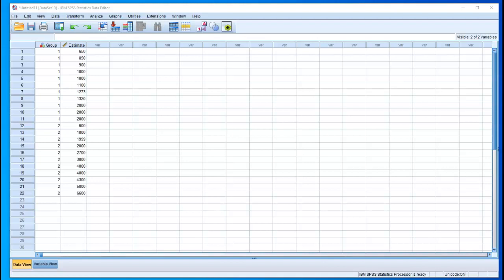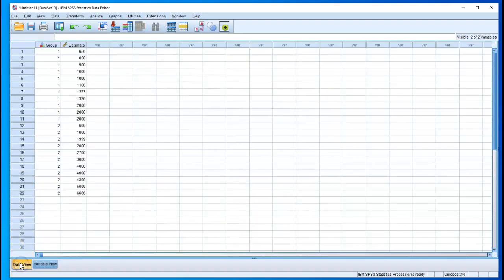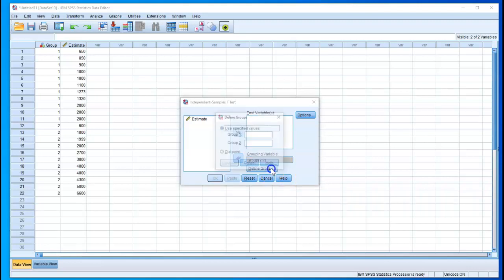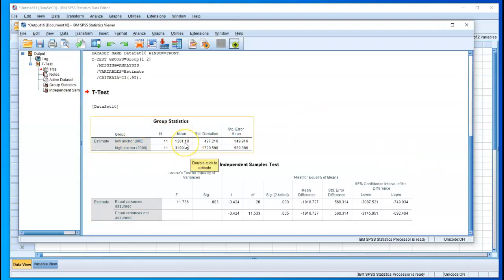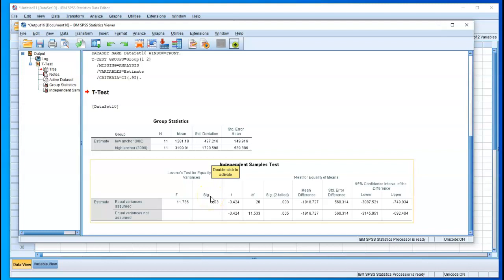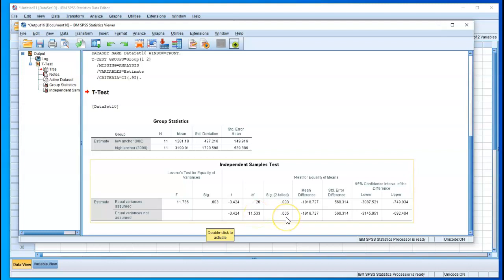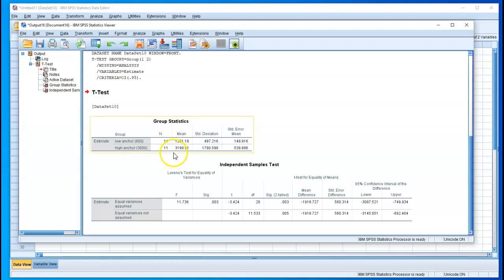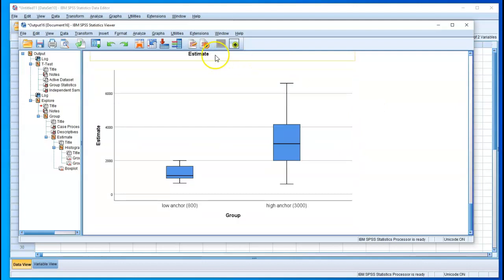Independent t with SPSS (Act 7.2)